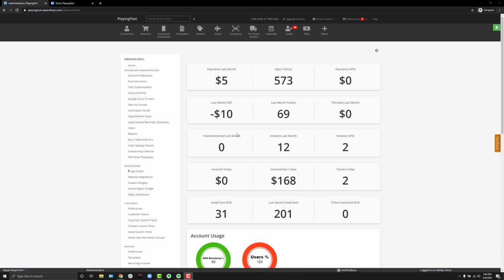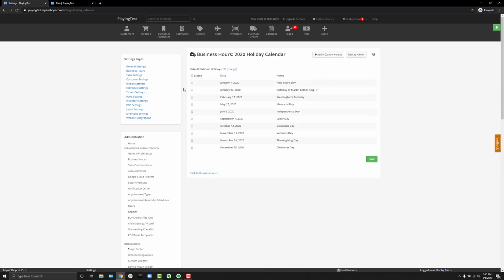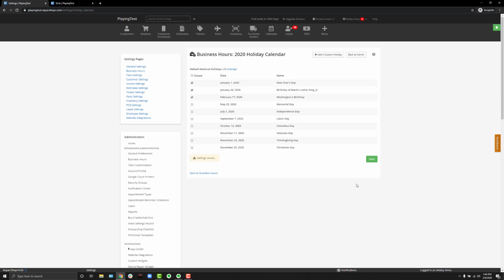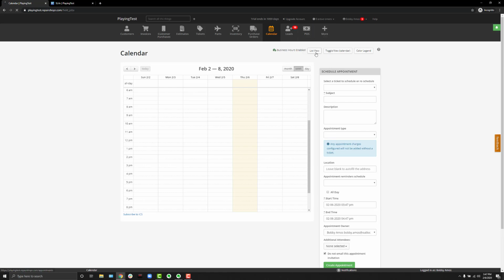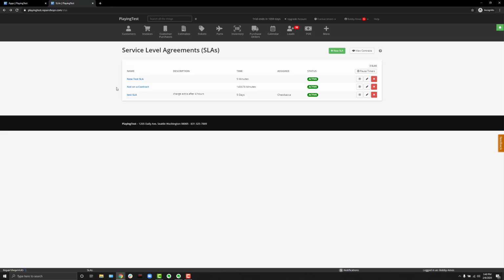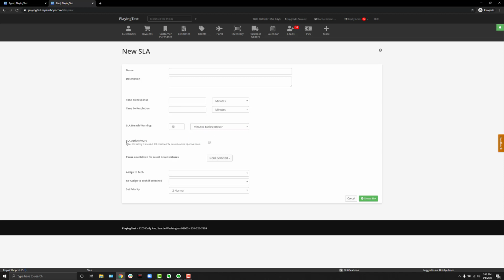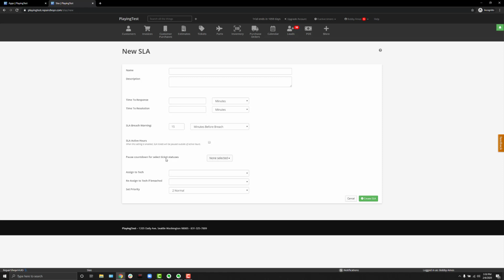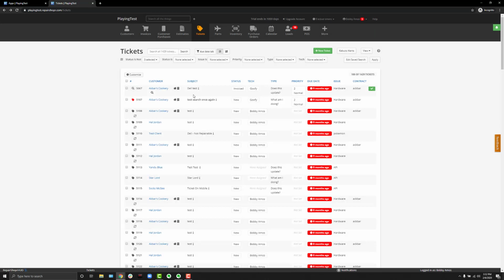Feature Friday - Business Hours & Major Service Level Agreement Revisions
In this video, Bobby describes several major updates and improvements to Service Level Agreements, the launch of Business Hours, and more! Enjoy.